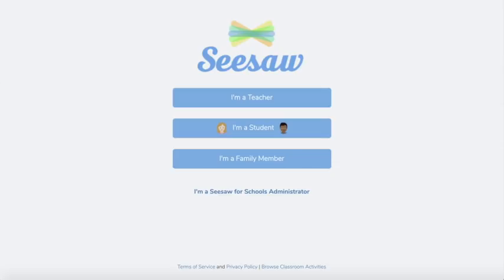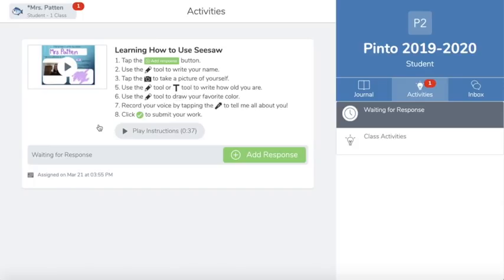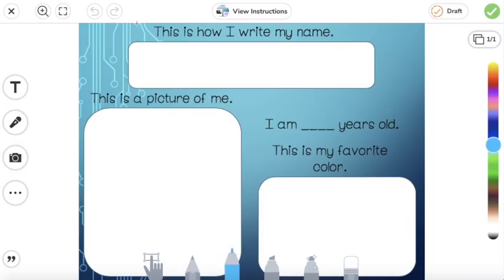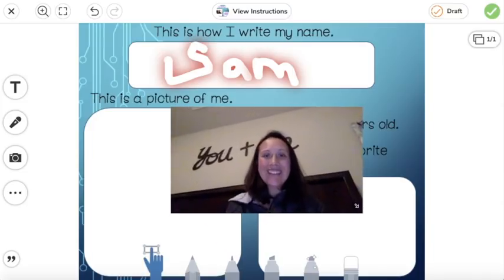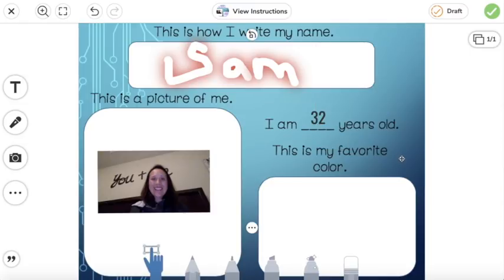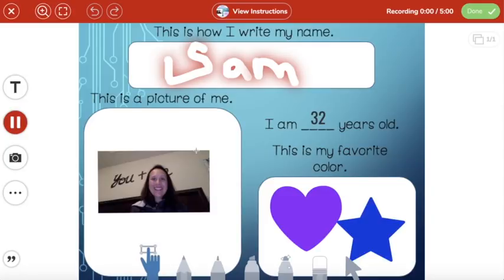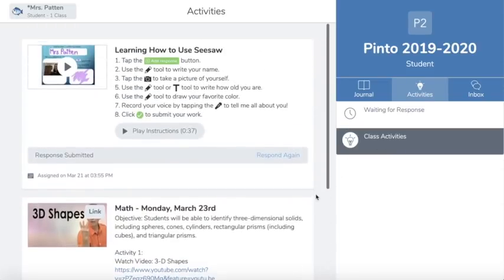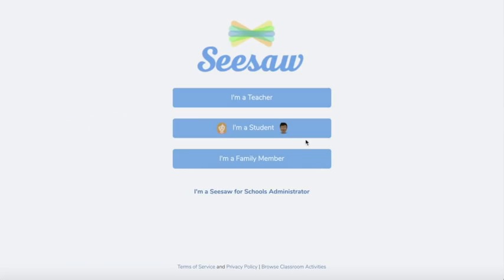Seesaw Tutorial For Students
Seesaw tutorial for students using home learning codes.